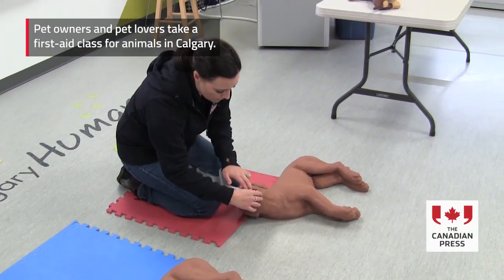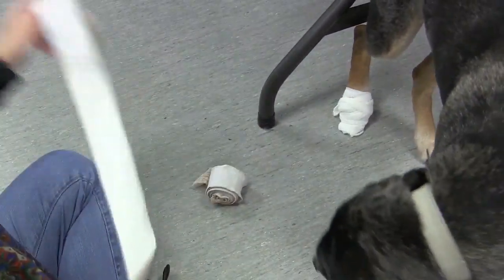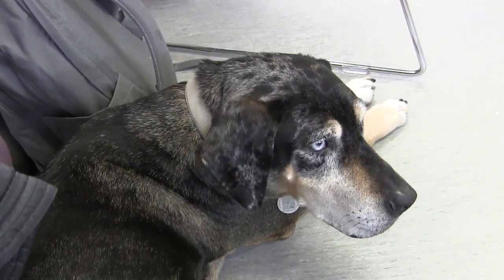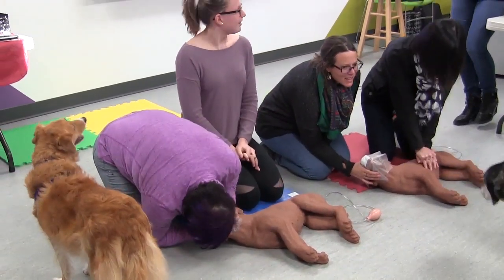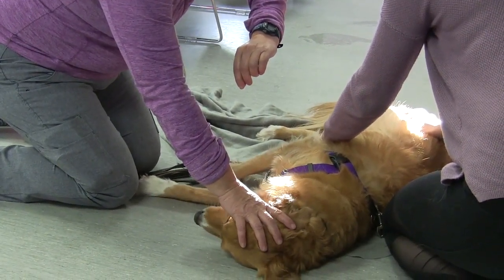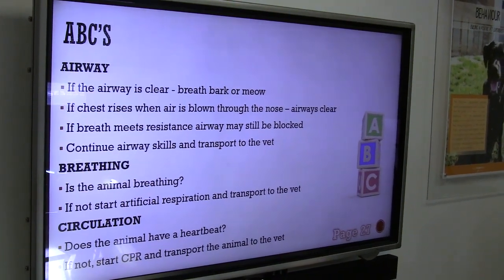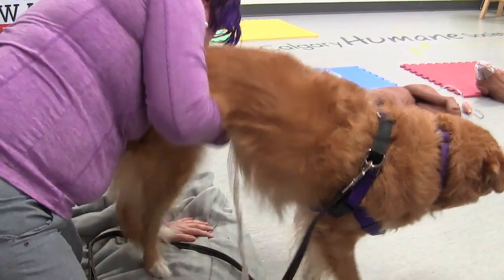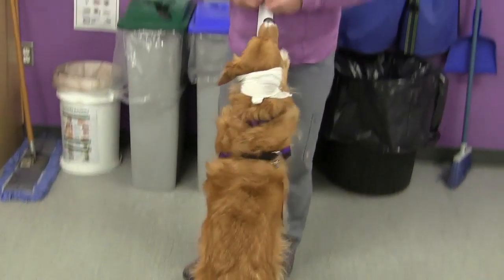Class teaches pet owners animal first aid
A pet first-aid class participant says she took the course so she could help her dog in a moment of crisis. The Calgary Humane Society runs the monthly class. (Jan 2, 2019)